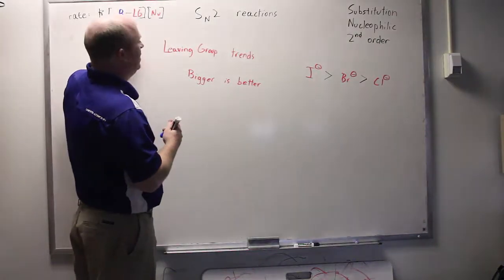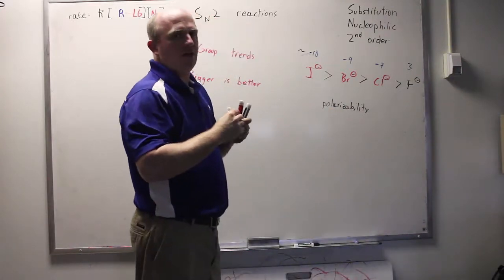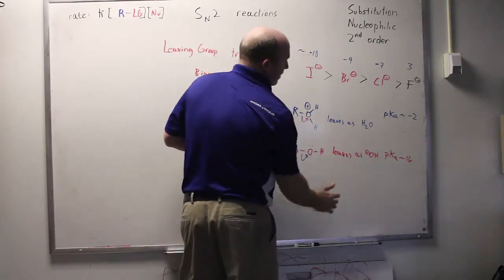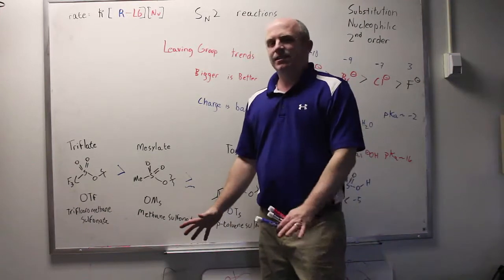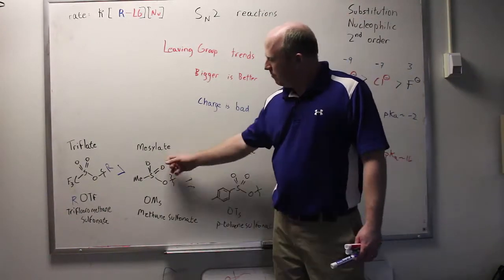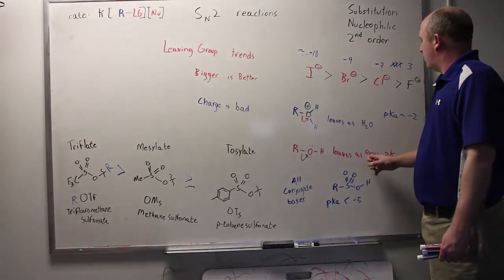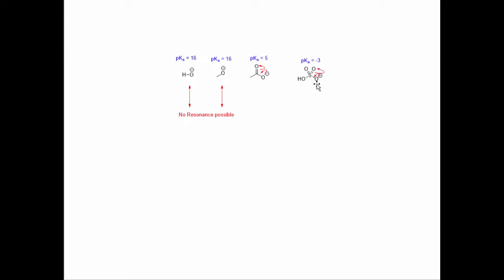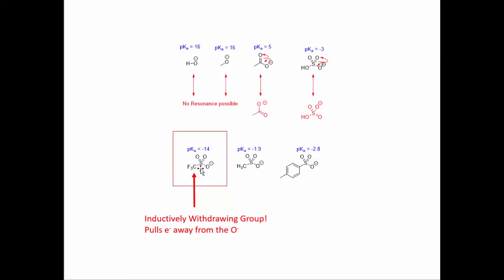Leaving Groups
Leaving Group ability.  Size matters, of course, as it helps to stablize a minus charge.  Leaving as a neutral thing helps, too.  More than anything else, leaving group ability correlates with being an exceptionally weak base.  A pKa of -2 or so is about the floor of a good leaving group, you want that pKa MORE negative, if anything...  But anything that helps stabilize a "-"... like resonance, or a group that inductively withdraws electrons... all of that will help.